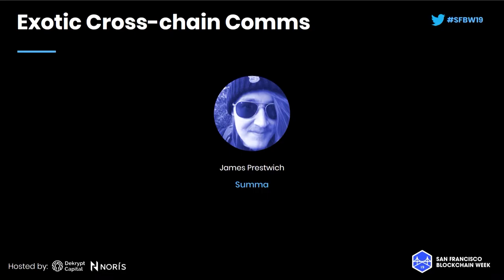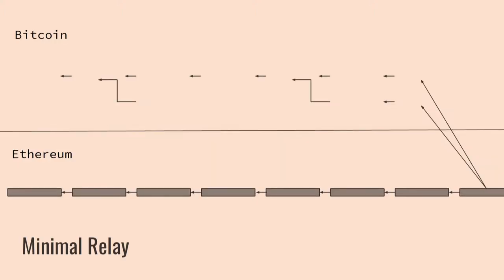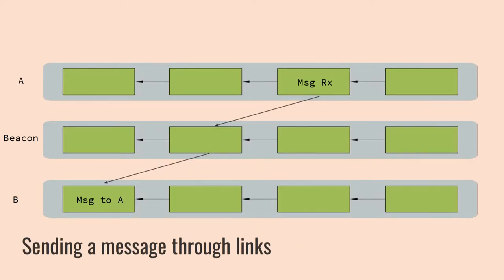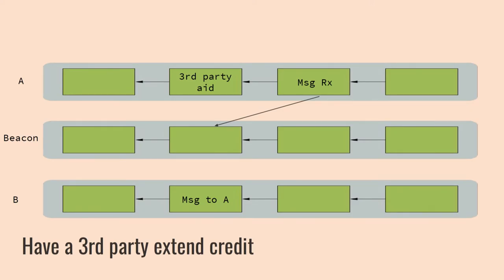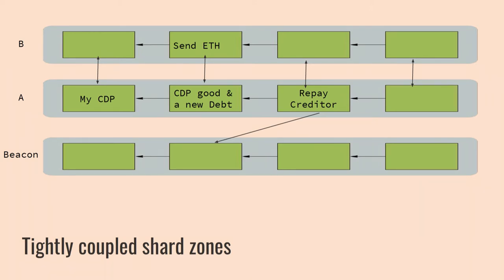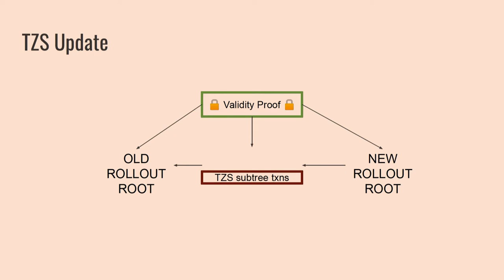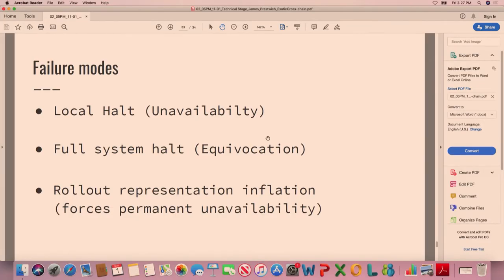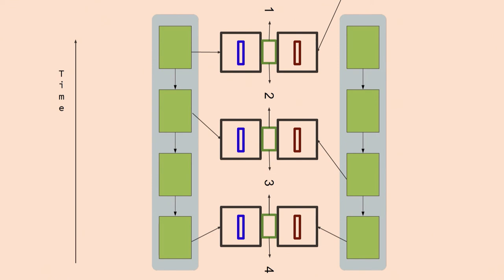SFBW19 - Exotic Cross chain Comms - James Prestwich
SFBW19 - Exotic Cross chain Comms

Speaker:
James Prestwich, Summa